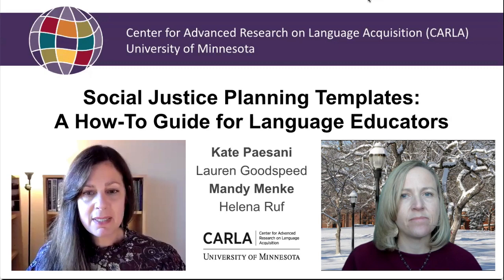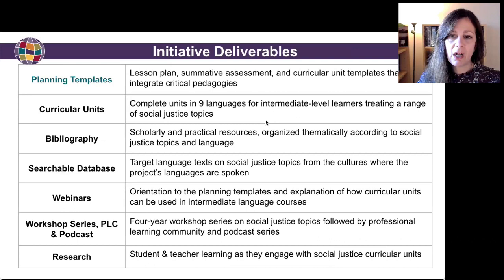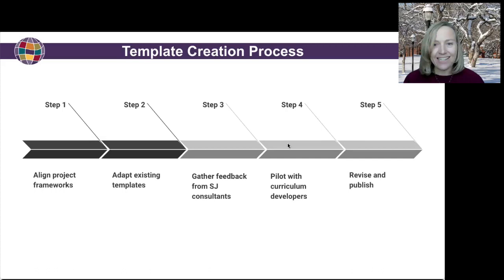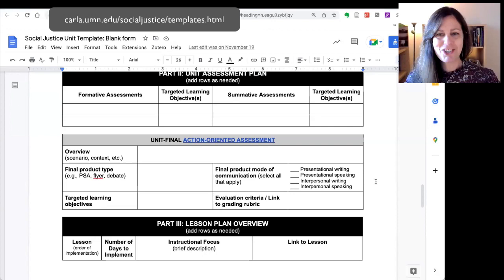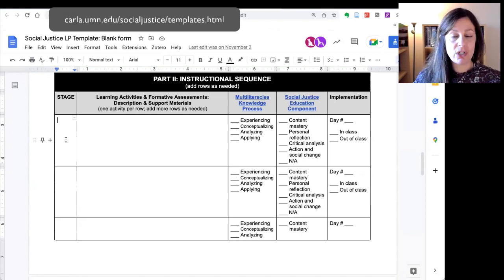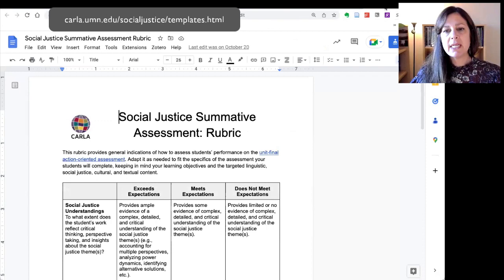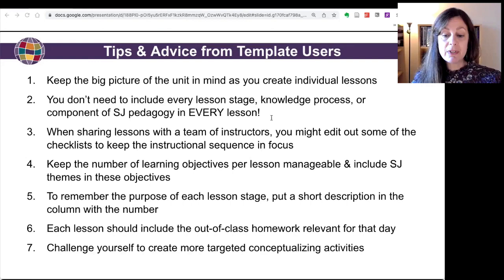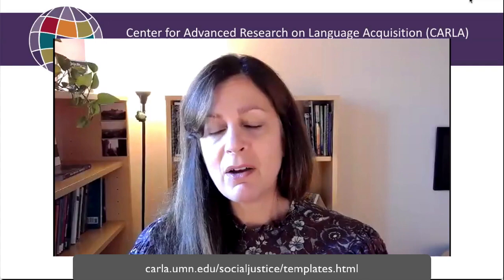Social Justice Planning Templates: A How-to Guide for Language Educators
Discover how to use instructional planning templates created to support the integration of social justice themes into language classes. In this practical webinar, CARLA's Social Justice in Language Education initiative leaders share unit, lesson plan, and summative assessment templates along with their accompanying user’s guides, and discuss how to use and adapt them to fit the needs of language teachers and students alike.

Presenters
Mandy Menke is an Associate Professor of Hispanic Linguistics at the University of Minnesota. She is a co-leader of the LRC initiative Social Justice in Language Education.
Kate Paesani is the Director of the Center for Advanced Research on Language Acquisition (CARLA) and an Associate Professor in the Department of French and Italian. She is a co-leader of the LRC initiative Social Justice in Language Education.